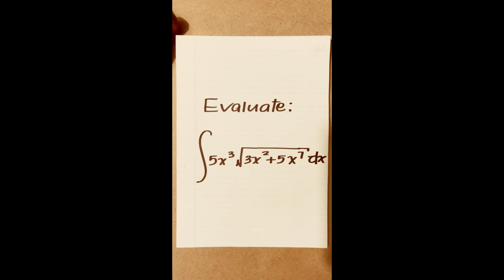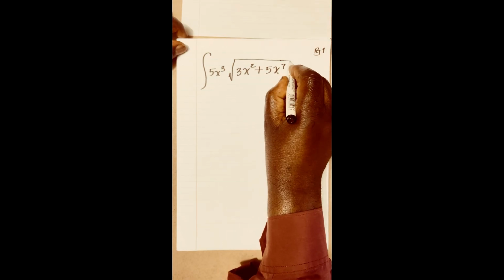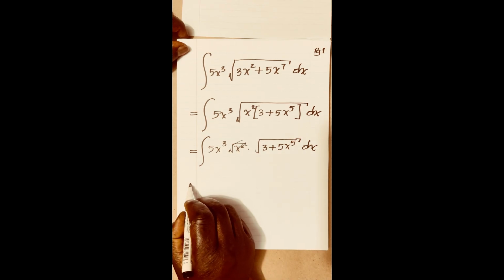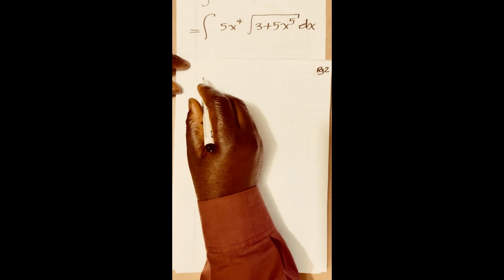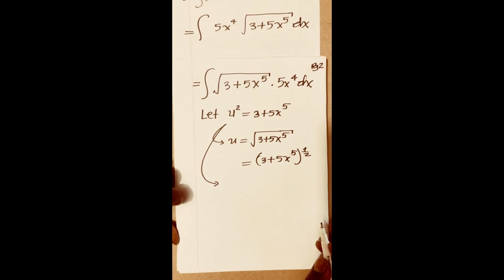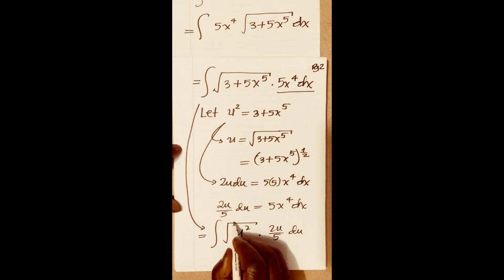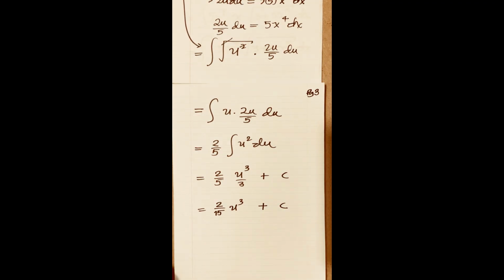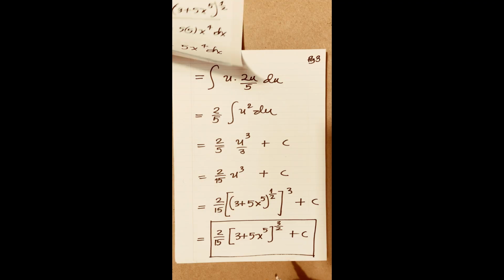Techniques of Integration EP 17